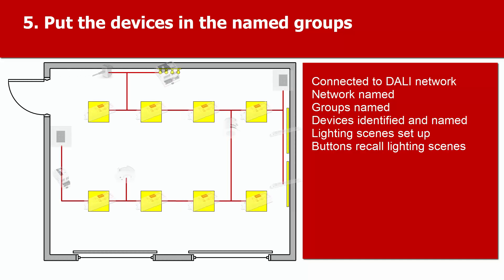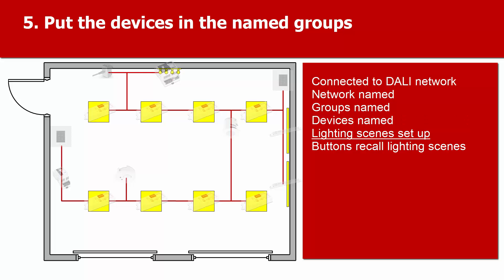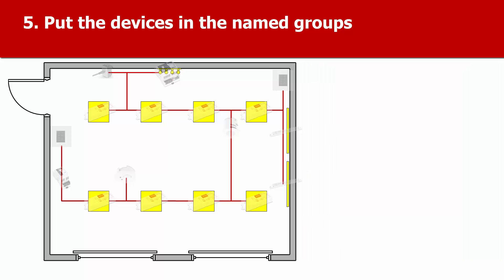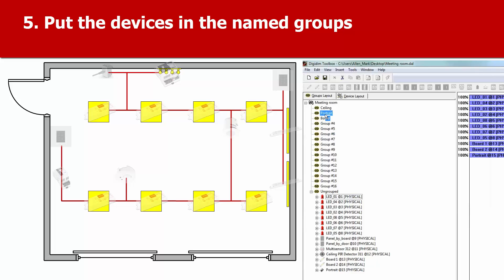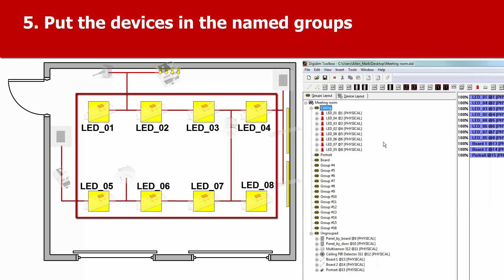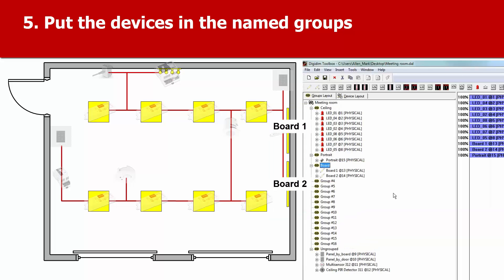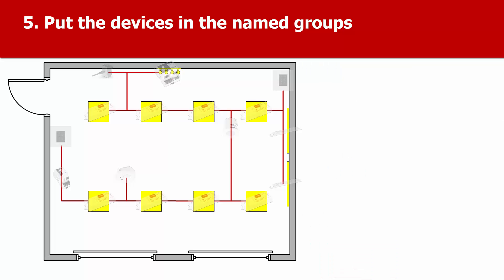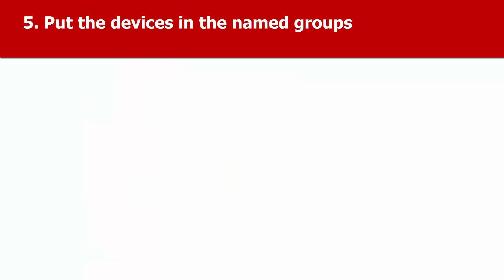Using Digidim Toolbox: 5. Putting devices into groups